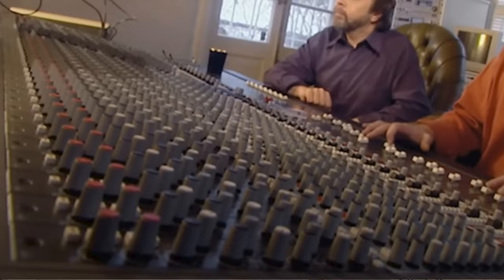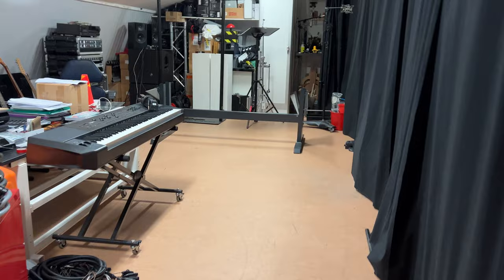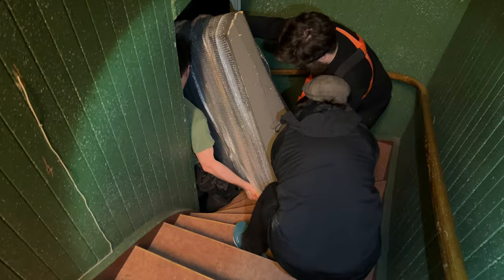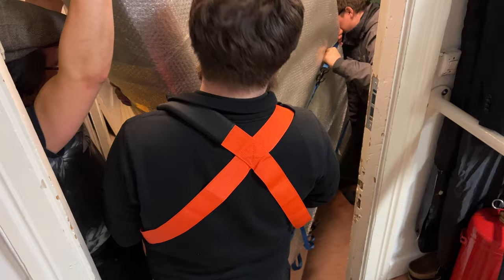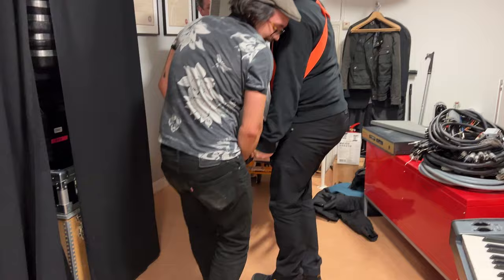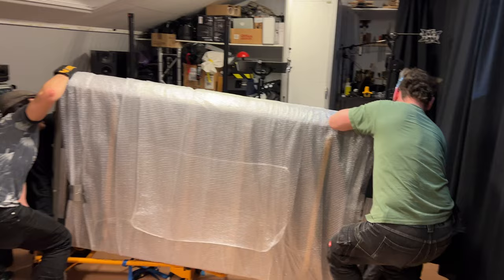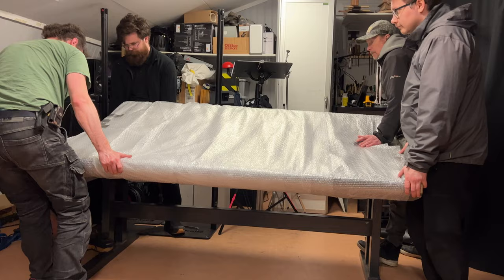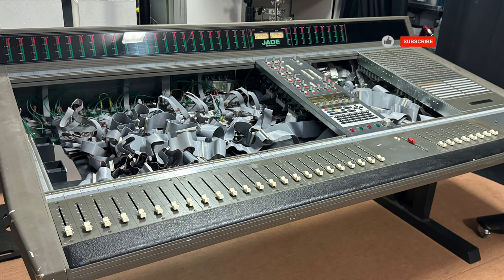Soundtracs JADE (pt 1) - we're getting an Analog Mixing Console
Finally we are getting ourself a Soundtracs JADE, Analog Mixing Console that we have been dreaming about since 1994 when it came out. It took 2 days to move the console and this is from the last part when carrying the console up to our studio.

A big shout out to my friends helping us to move the console, without you we would not have been able to do this:

Hampus Wennberg
Eemil Rutanen
Henrik Persson
Jonas Strömberg
Robert Berglund